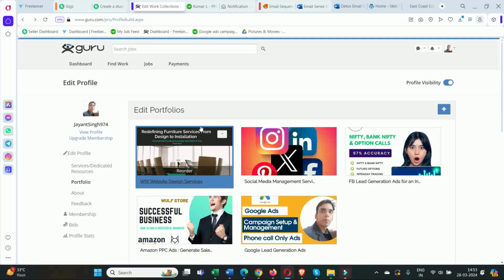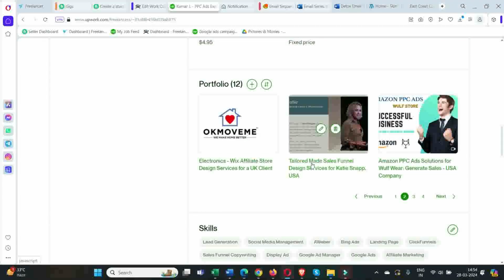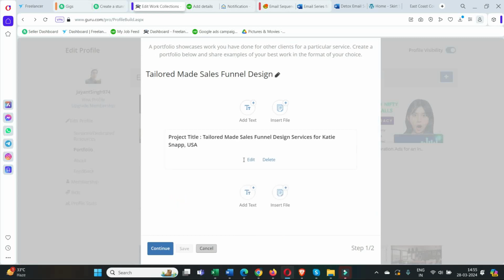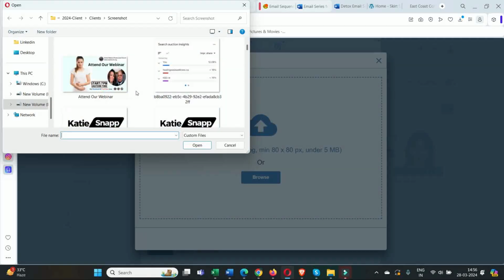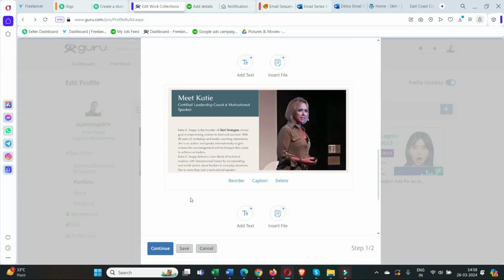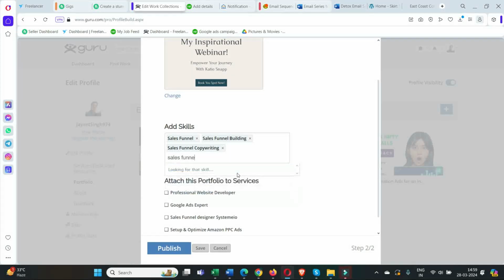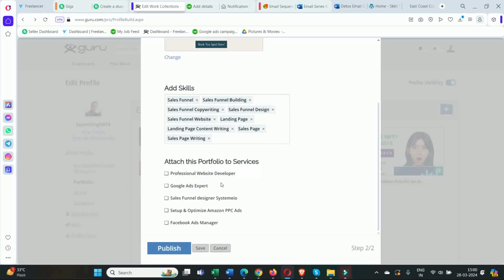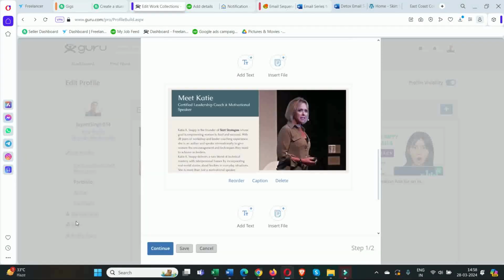Guru.com Portfolio Tips: How to Get Noticed and Win More Clients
Discover proven Guru.com portfolio tips that help you get noticed and win more clients in a competitive marketplace. This guide shows you how to showcase your skills effectively, select the right projects, write compelling descriptions, and present your work in a way that builds trust with potential clients. Learn how to optimize your portfolio for visibility, highlight real results, and create a professional profile that stands out. Whether you’re a beginner or an experienced freelancer, these strategies will help you attract quality clients and secure more projects on Guru.com with confidence.